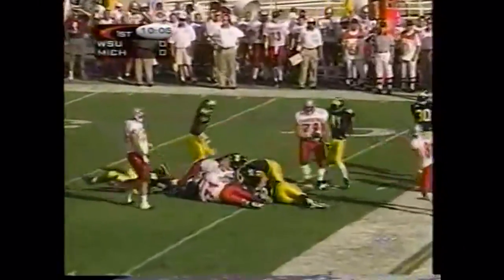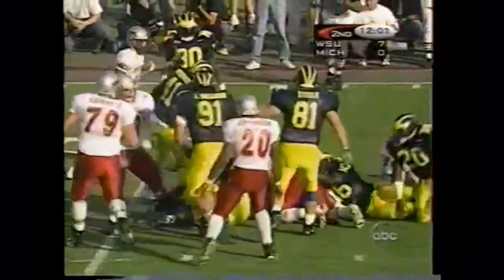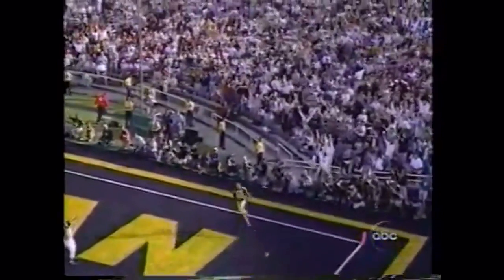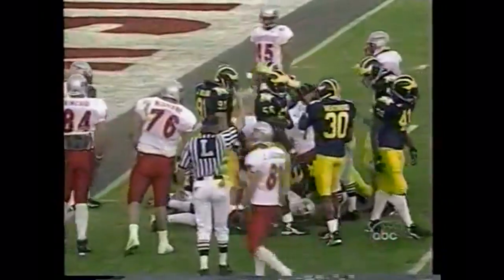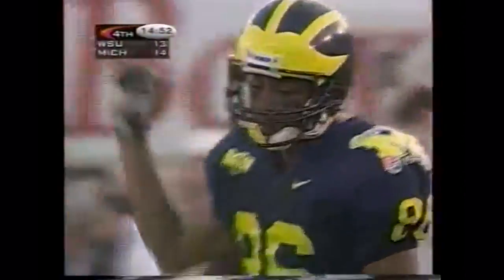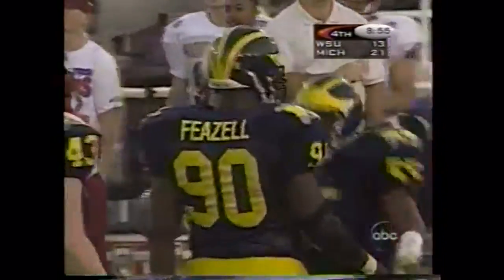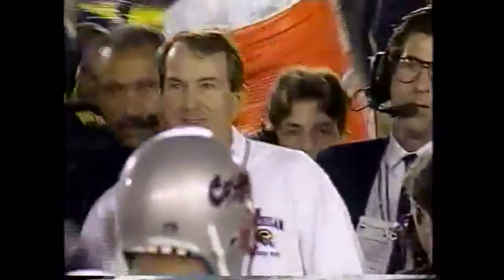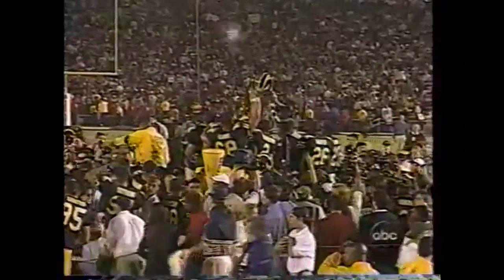1997 ROSE BOWL MICHIGAN VS WASHINGTON STATE (MICHIGAN HIGHLIGHTS)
MICHIGAN DEFEATS WSU 21-16. ALL HIGHLIGHTS ARE OF MICHIGAN.

** Section 107 of the Copyright Act provides the statutory framework for determining whether something is a fair use and identifies certain types of uses—such as criticism, comment, news reporting, teaching, scholarship, and research. **